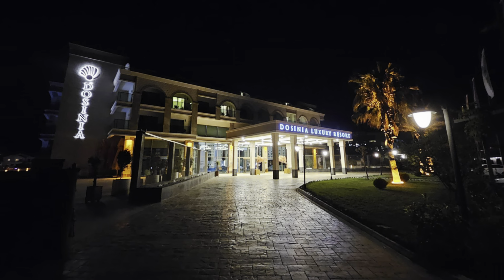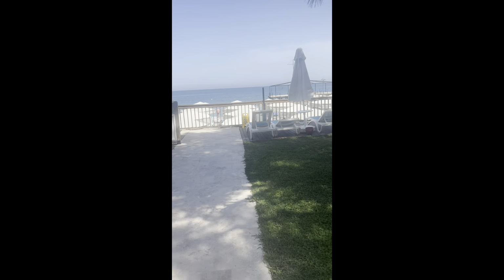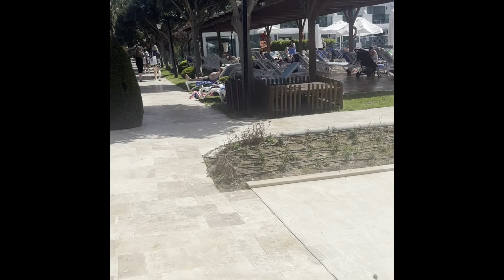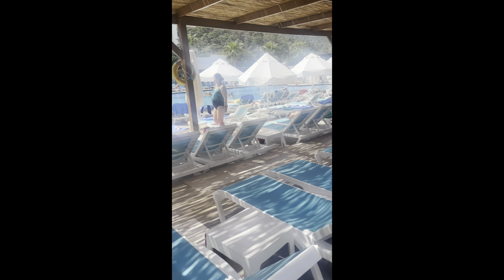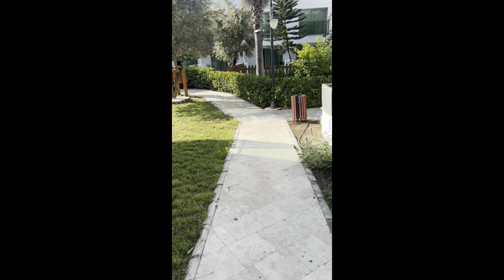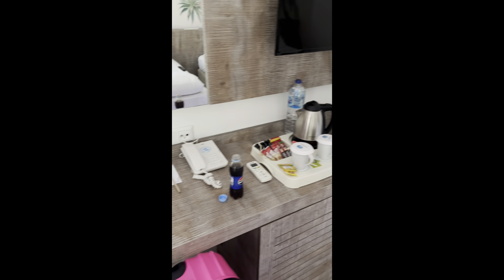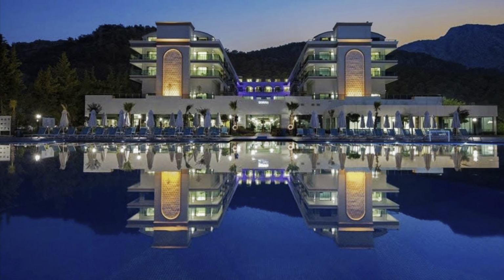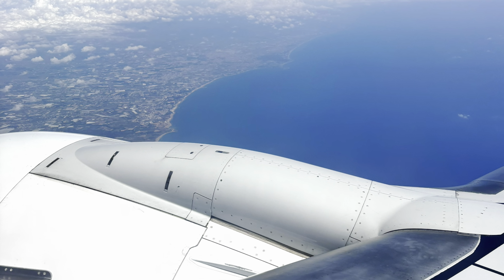Dosinia Luxury Resort near Kemer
Stayed here in April 2025.
Any questions please don’t hesitate to ask